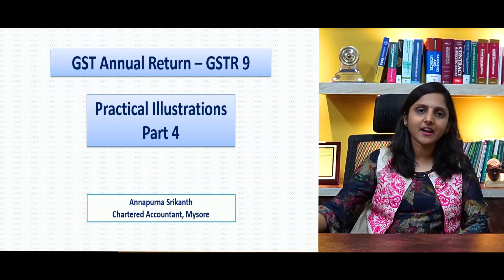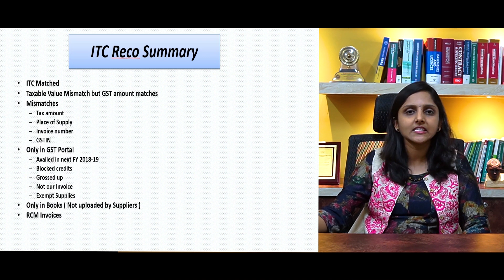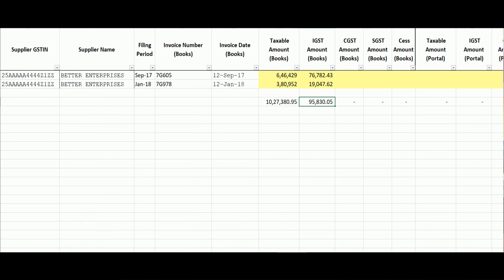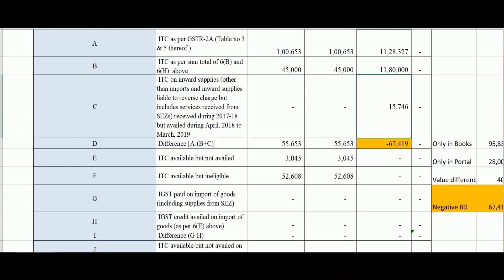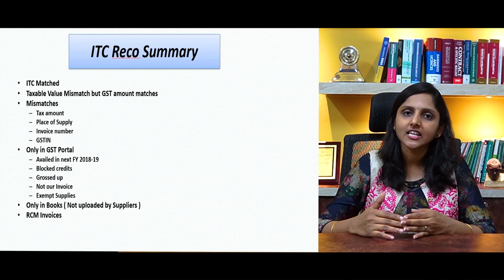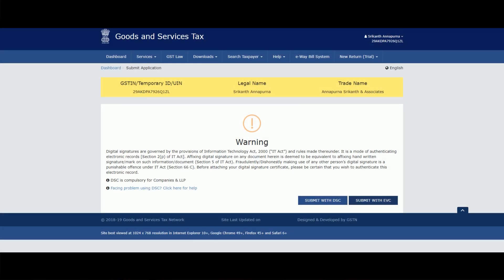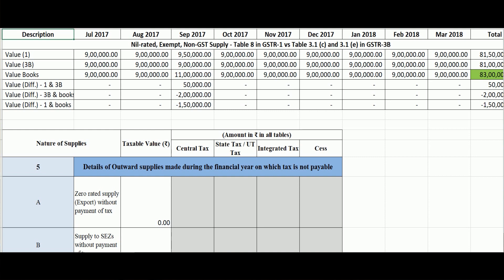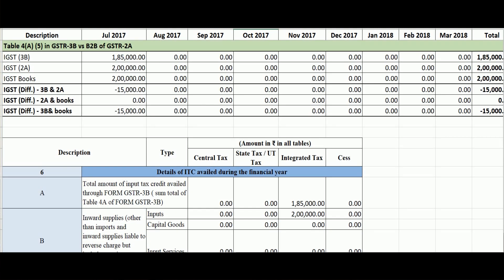English Part 4 (2A Reco)GST Annual returns Practical illustration By CA. Annapurna Srikanth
Reporting mismatches between returns and books in GSTR 9 GST Annual returns
GST Annual returns A practical walk through
Rectification of errors in GST Annual returns
How to file GST Annual returns
GST RCM
Practical examples
Payment of taxes through GST Annual returns
New changes in annual returns
New simplified annual returns
GST input tax credit
Annual return summary
DRC 03
How to file DRC 03
GSTR 2A reconciliation
Input tax credit reconciliation
Errors in returns